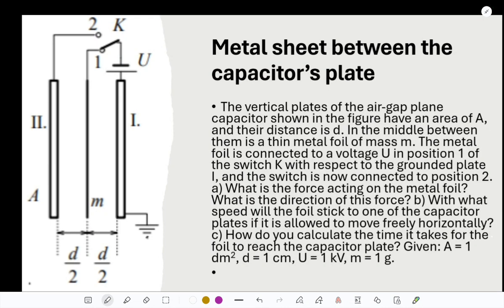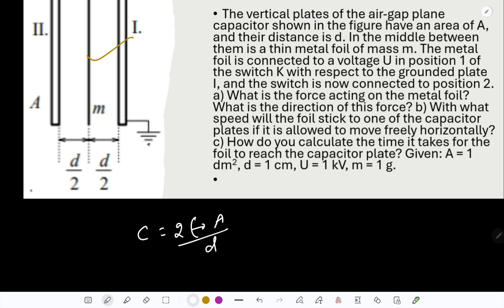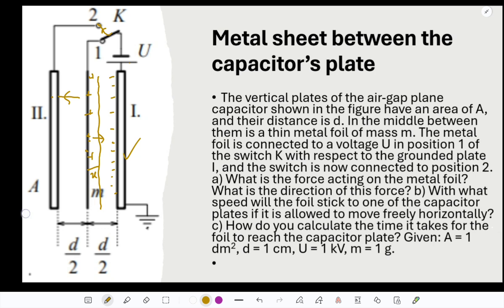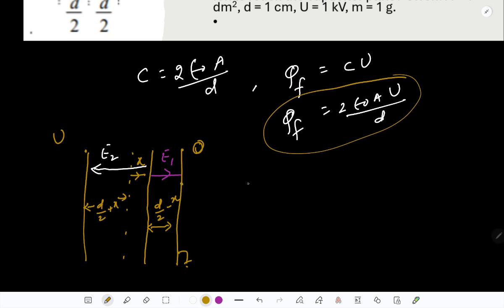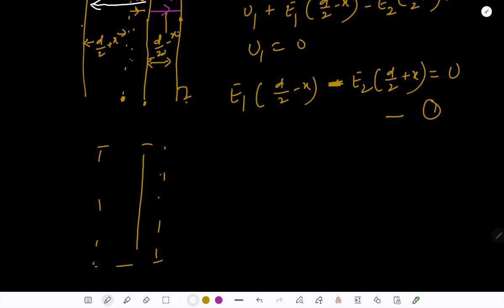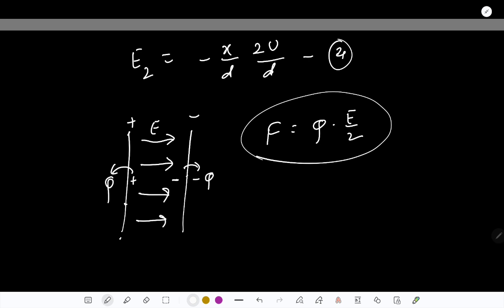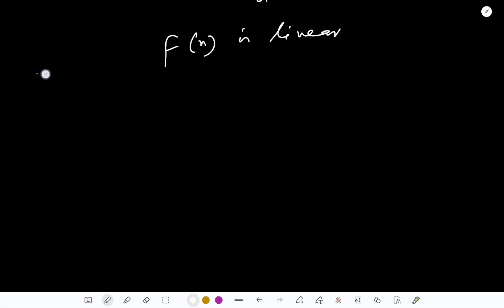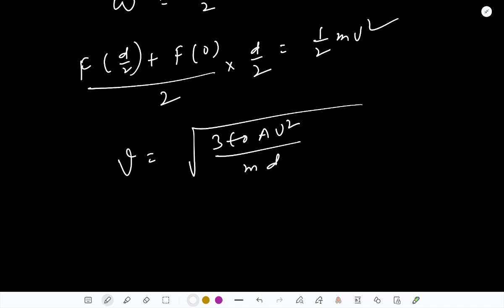IIT JEE Preparation | Metal sheet between the capacitor’s plate | Electrostatics